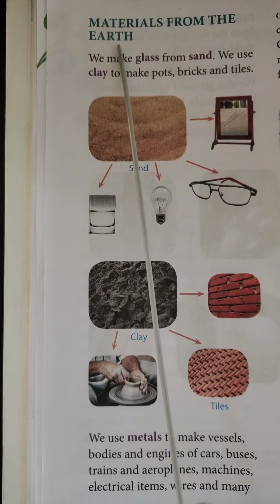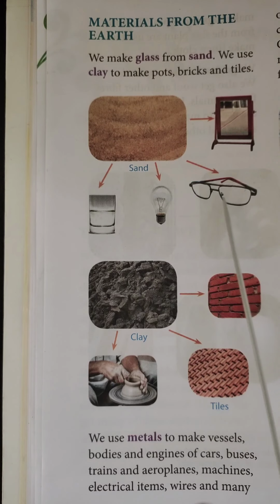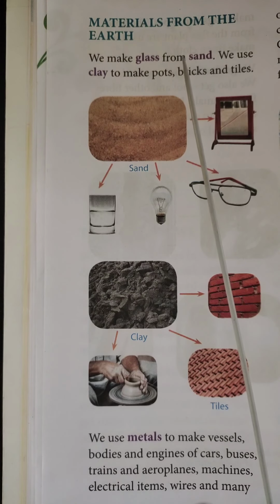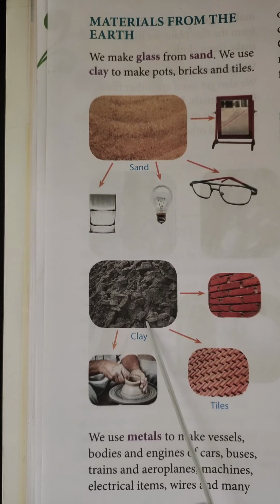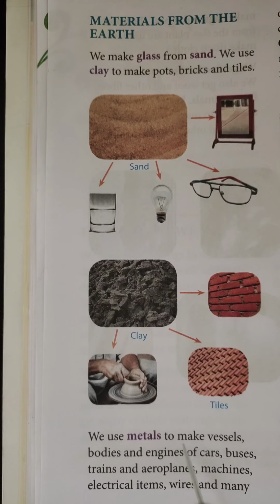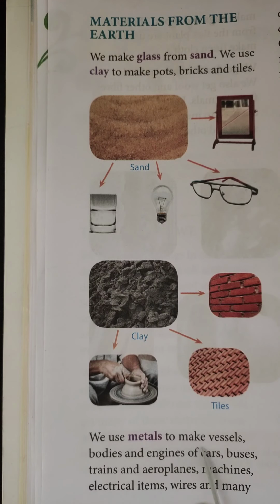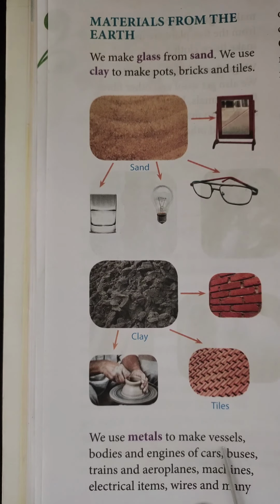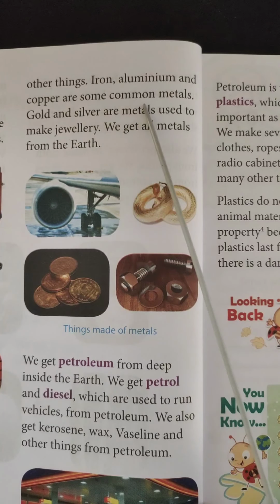3rd std Science. Chapter 2. What are things made of? part :3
Sand,Clay,Metals  and Petroleum